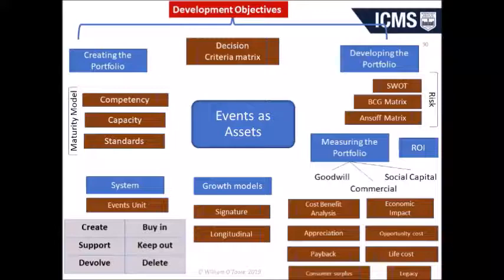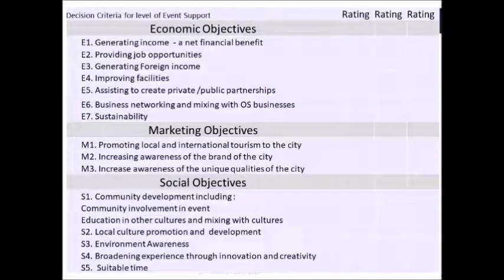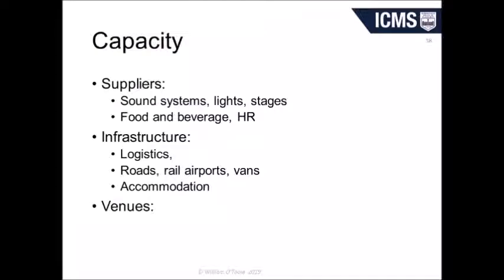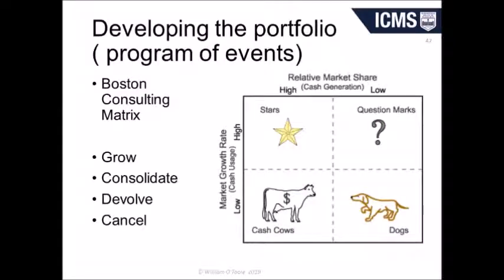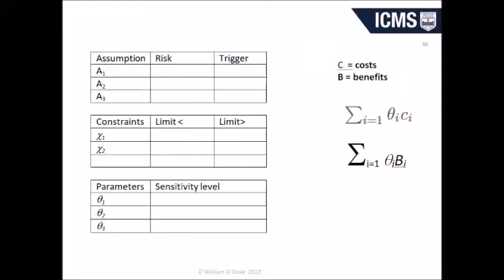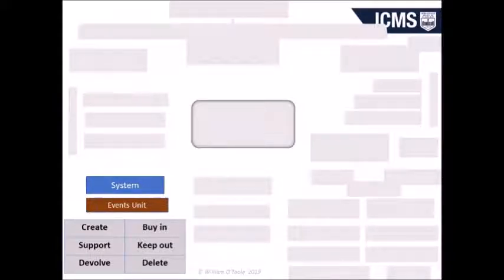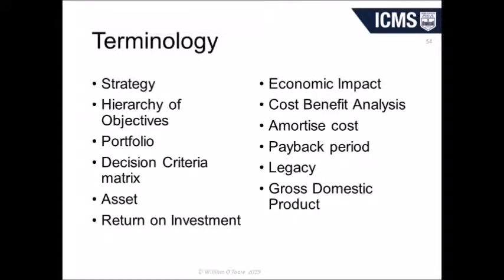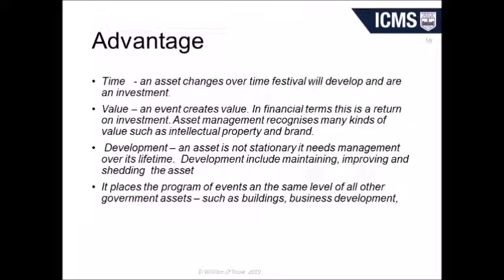Summary of Strategic development of events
The Masters Course in Event management  - a summary of the strategic development of the events portfolio,. More information is found in the textbook Events Feasibility and Development  by William O'Toole